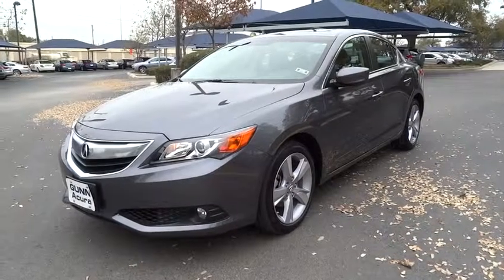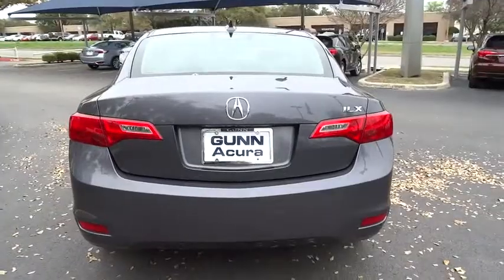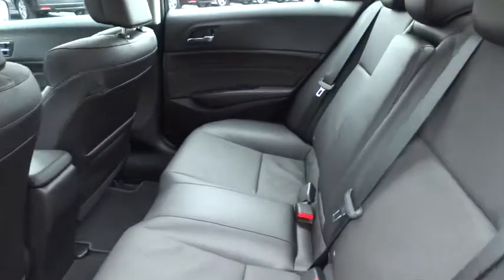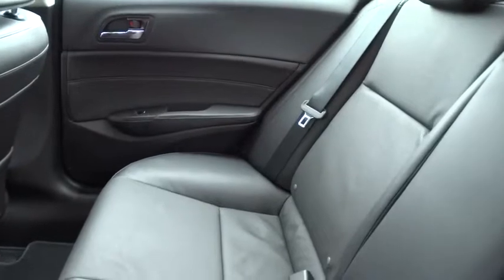2015 Acura ILX San Antonio, Austin, Houston, Dallas, Boerne, TX AWL1143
2015 Acura ILX

Gunn Acura
11911 IH 10 W